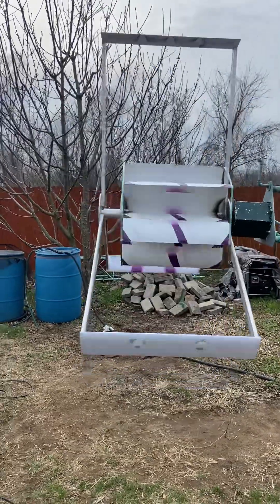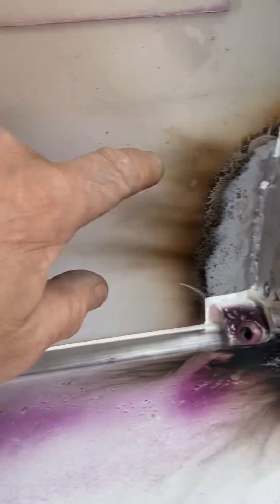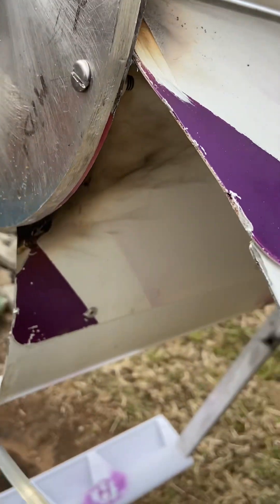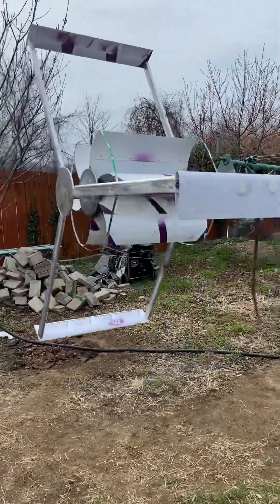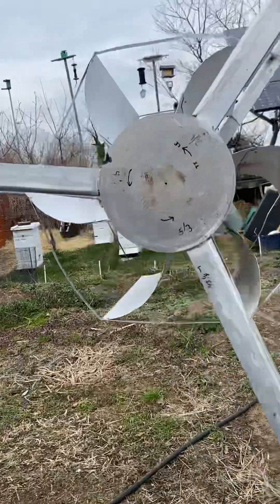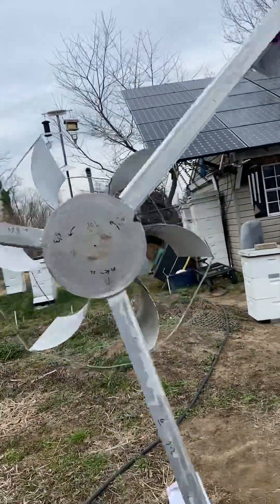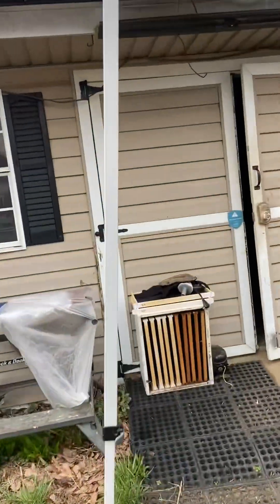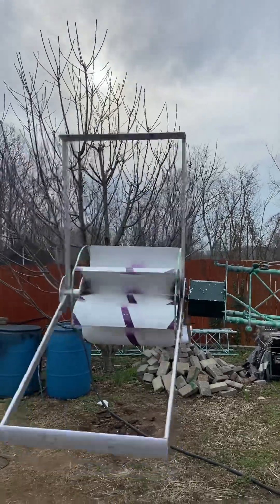Vertical wind, turbine, modifications with airfoils and TIG welding ￼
here’s the next video on the progress of the Tessa turbine from Hill modification job. The last item to be finished is now the end caps before it goes up and starts producing power hopefully at a lower start up speed. current cutting speed is proximately 18 mph. Hopefully it will drop down somewhere below 10. ￼￼￼ and if you remember anything never buy Tesup!